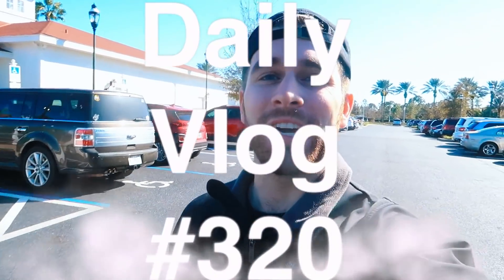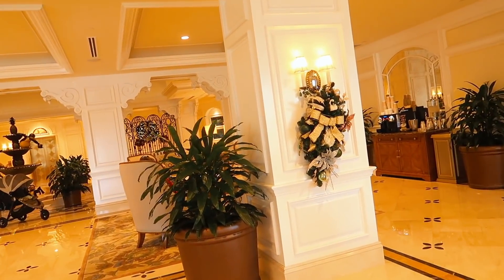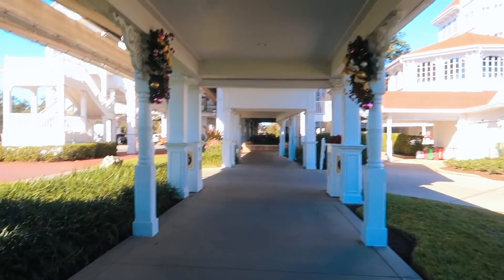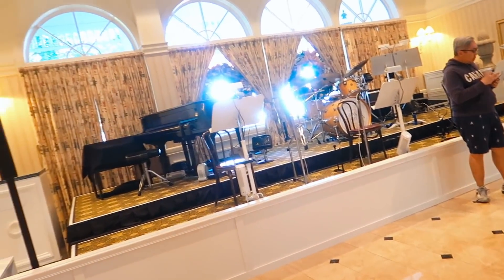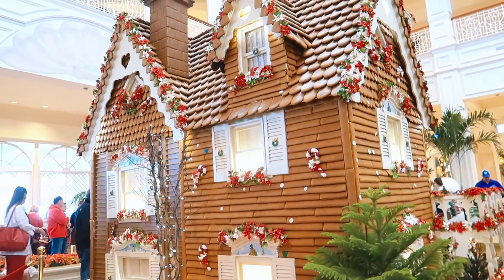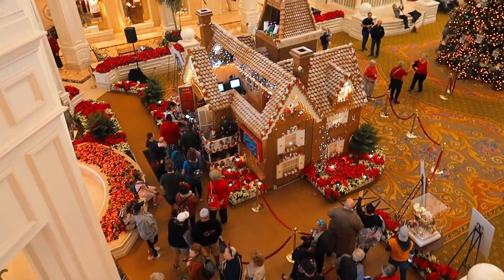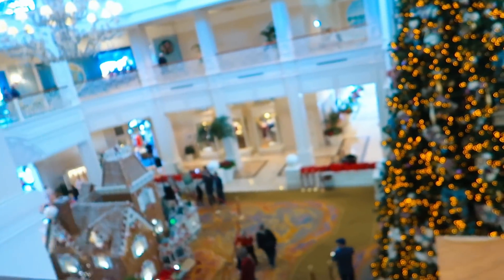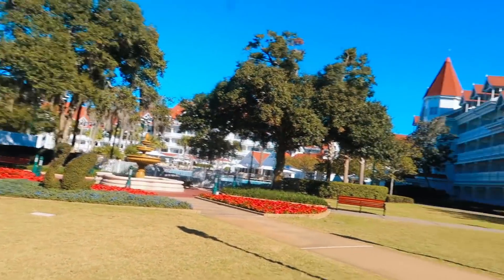Grand Floridan Christmas Decorations 2019